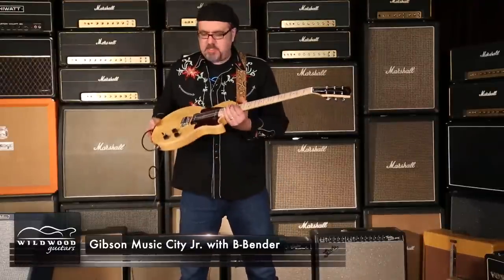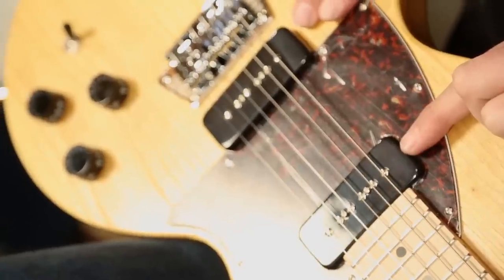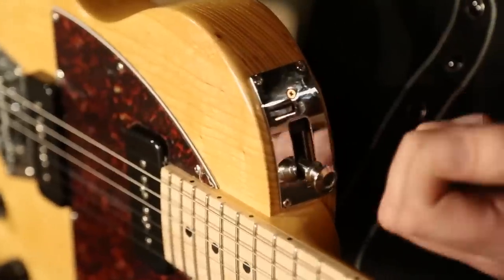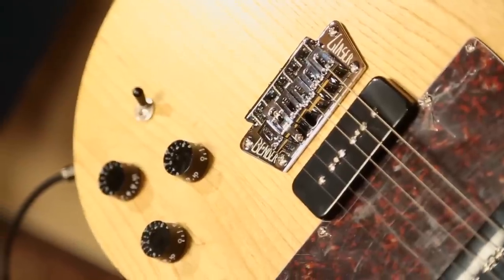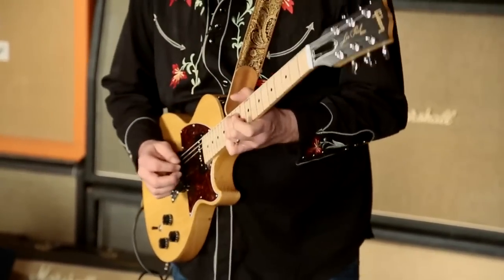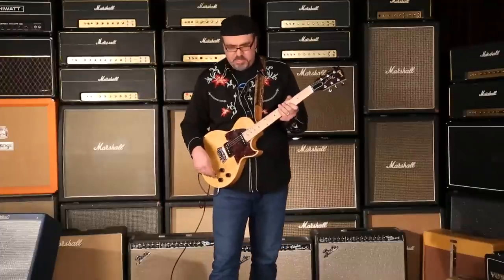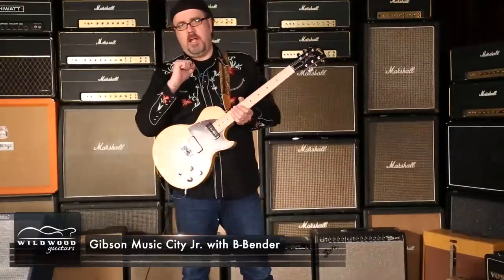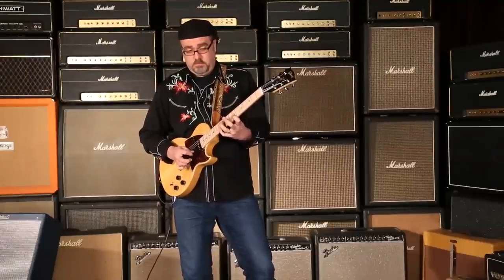Gibson Music City Jr.with B-Bender • Wildwood Guitars Overview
The "B-Bender" has been an essential part of the Nashville sound ever since legendary guitarist Clarence White and drummer friend Gene Parsons installed their wild new invention, a B-string bender operated by pulling down on the strap button, in White's old guitar back in 1965. The B-Bender gave guitarists the ability to imitate pedal-steel bends mid-flow on a standard guitar, and broadened the country vocabulary enormously. In the early 80's Joe Glaser developed a new style B-Bender that was only installed at his personal "shop of the stars" in Nashville. Now Gibson and Joe Glaser combine forces to bring the Music City Jr. with B-Bender a new look, voice, and feel to the world of faux pedal-steel bending, in a guitar fully equipped to pull off these impressive tricks, while loaded for fat, driving Gibson P-90 tone—along with coil-tap switching to access brighter single-coil tones. The Music City Jr. with B-Bender is constructed in the full Gibson tradition, with a 24 ¾" scale length, a glued-in neck, a 12" fingerboard radius, and a 1 11/16" neck width at the nut, but it incorporates crucial elements from traditional B-Bender guitars such as a light ash body, a maple neck and fingerboard, and through-body stringing courtesy of a converted Gibson Nighthawk bridge. The result blends elements of classic twang tone with Gibson's legendary thick, rich voice. To top it off, it's superb to play and adaptable to a wide range of musical styles.

Brand:  Gibson
Model:  Music City Jr. with B-Bender
Finish Color:  Antique Natural
Body Wood:  Swamp Ash back routed for B Bender
Neck Wood:  Maple
Neck Shape:  60's slim
Neck Dimensions:  .830 1st - .900 12th
Fingerboard:  Maple
Fingerboard Radius:  12"
Fingerboard Inlays:  Dot
Scale Length:  24.75"
Width at Nut:  1 11/16"
Frets:  22 Medium Jumbo
Pickups:  P-90s
Hardware :  Chrome
Bridge:  Convertible Bridge for B-Bender use
Tuners:  Grover
Case:  Brown Gibson Hardshell Case with Paisley Design